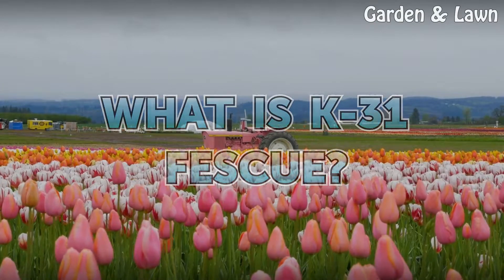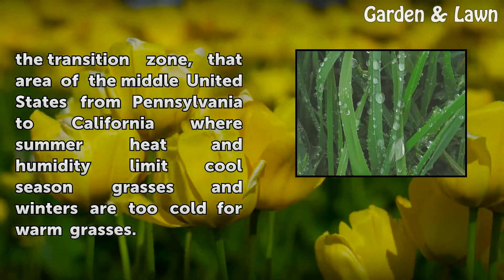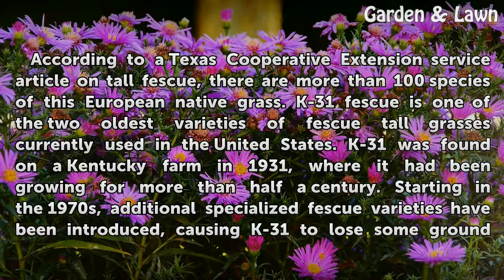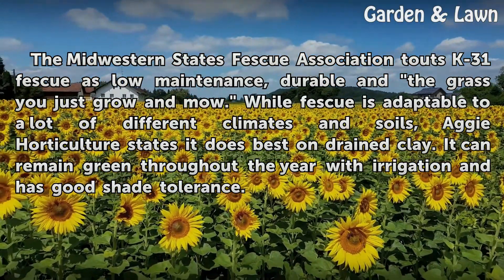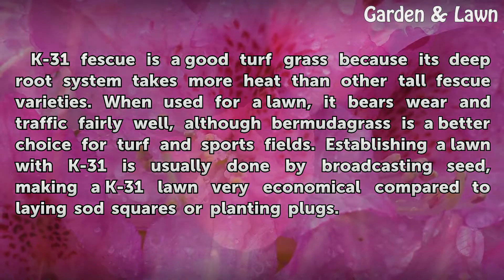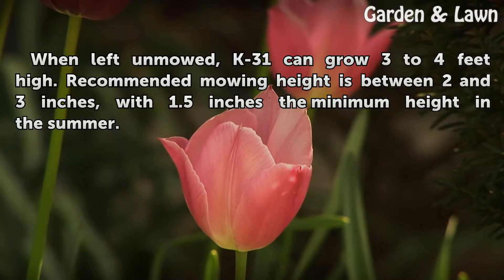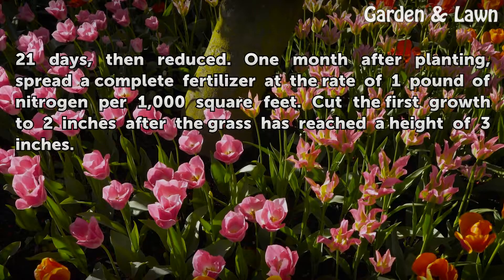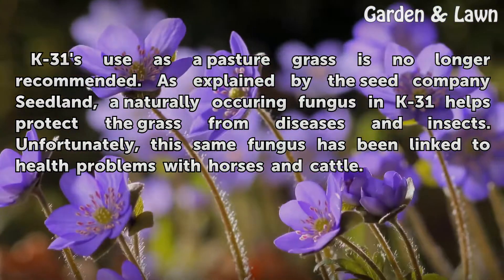What Is K-31 Fescue?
What Is K-31 Fescue?. K-31 fescue is a tall fescue grass, used mostly as a lawn and turf grass with good shade tolerance. Known formally as Kentucky 31 Tall fescue (Festuca arundinacea), K-31 is well suited to planting in the transition zone, that area of the middle United States from Pennsylvania to California where summer heat and humidity limit...

Table of contents What Is K-31 Fescue?
History 00:45
Significance 01:23
Features 01:49
Size 02:21
Planting 02:38
Warning 03:28